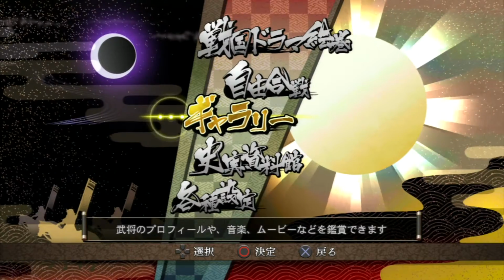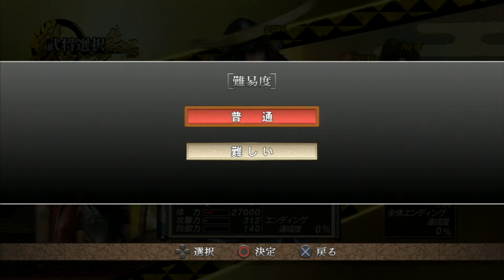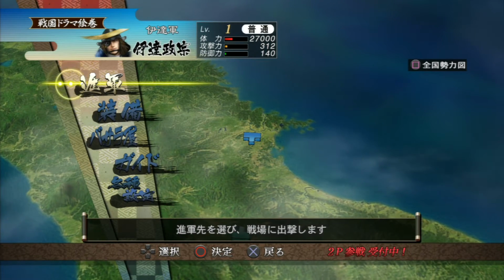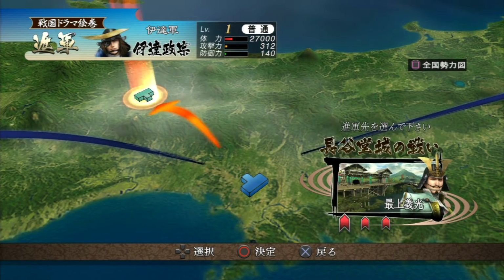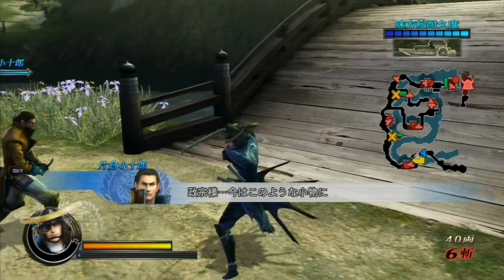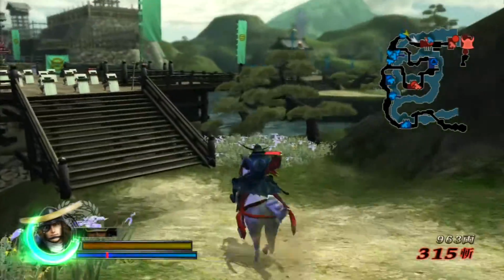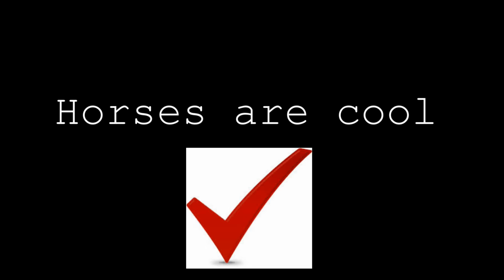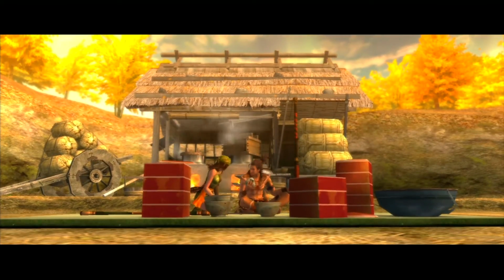Japanese Bargain Bin Games for PS3 Basara 3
Here is Sengoku Basara 3. I bought this at the local gamestore for 500 yen. It's basically dynasty warriors with a Japanese spin. If you are looking for a mindless hack and slasher that doesn't look bad, you can check this one out.